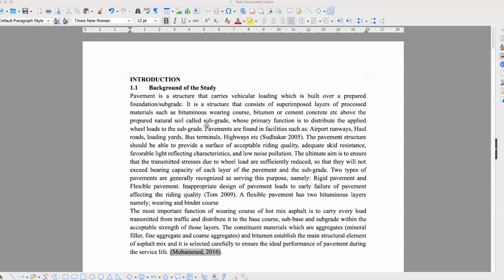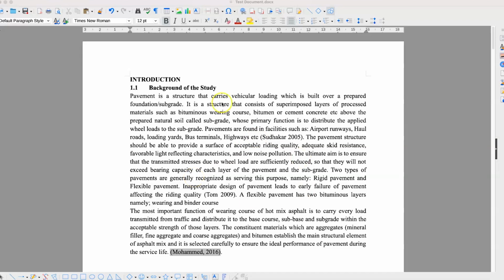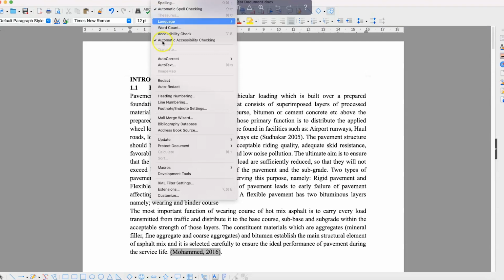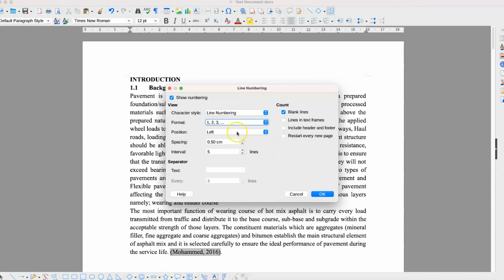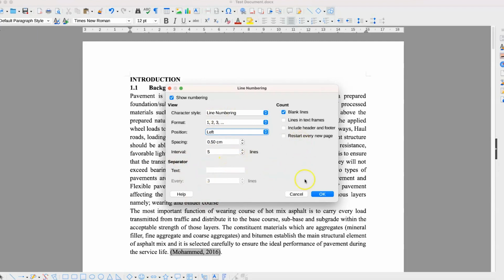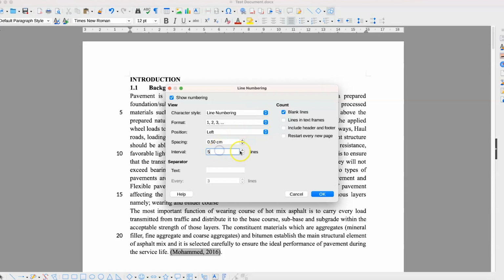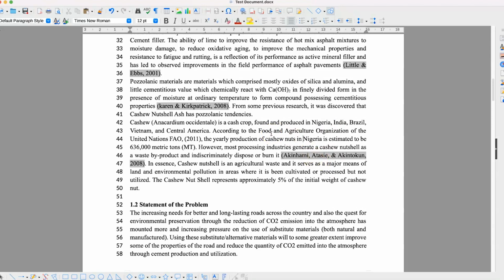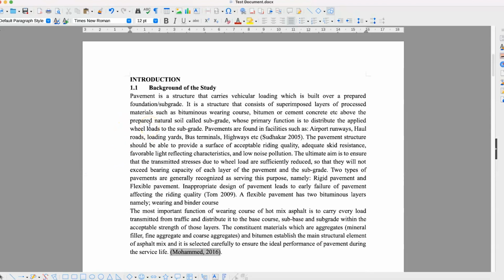19.0 Adding Line Numbers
In this tutorial, we’ll guide you through adding line numbers in LibreOffice Writer to improve the organization and readability of your documents. Line numbers are particularly useful for legal documents, research papers, scripts, or any content that requires easy reference by line. We’ll show you how to enable line numbering, customize the numbering format, and adjust the intervals and appearance of the line numbers.

By the end of this video, you’ll be able to use line numbers to enhance your documents.